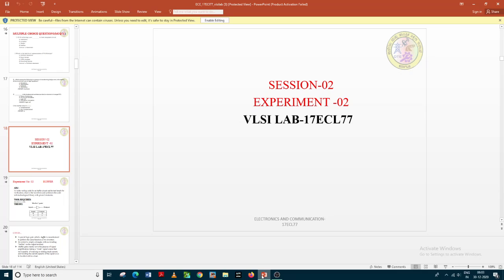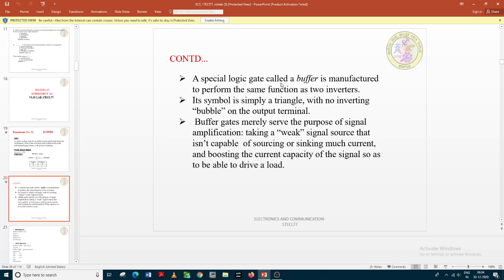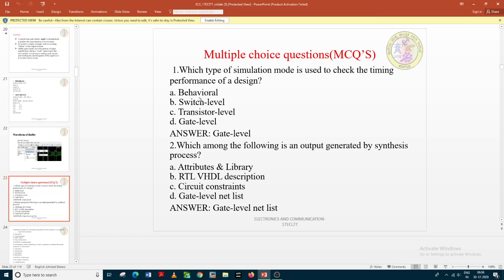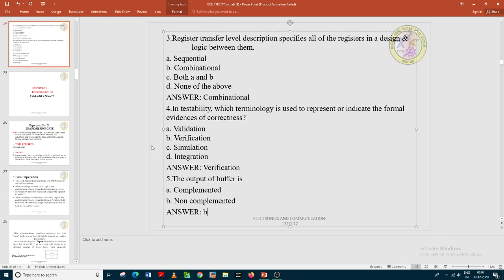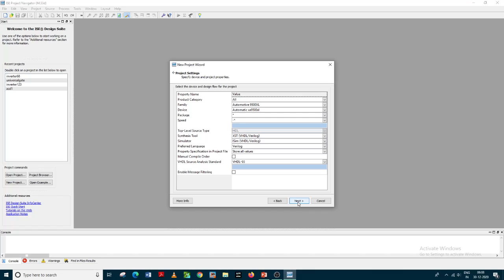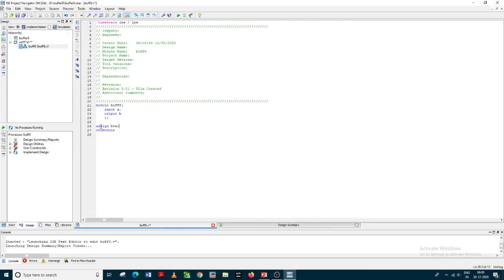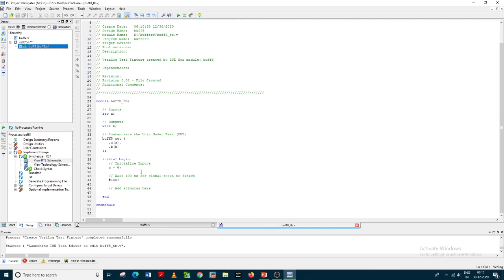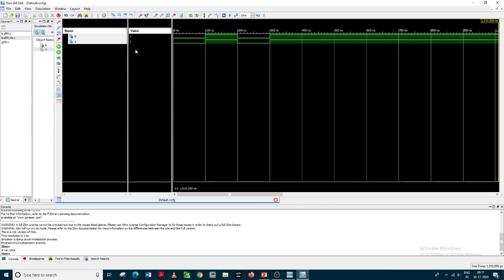ECE_17ECL77_E2S1_V1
Experiment 2: Buffer